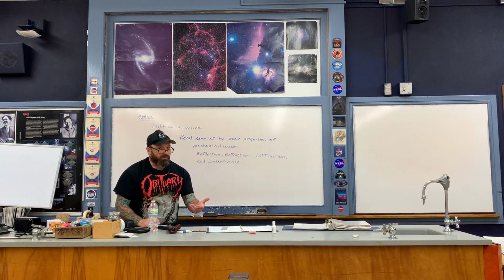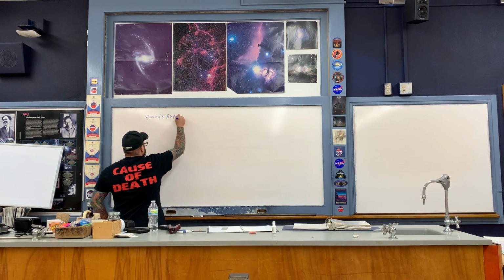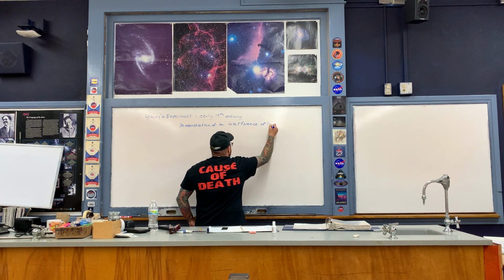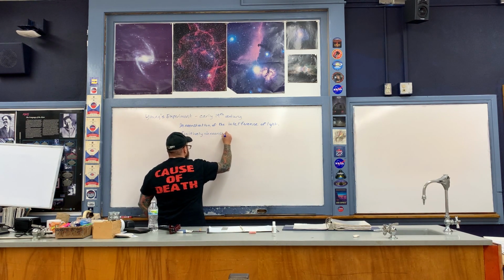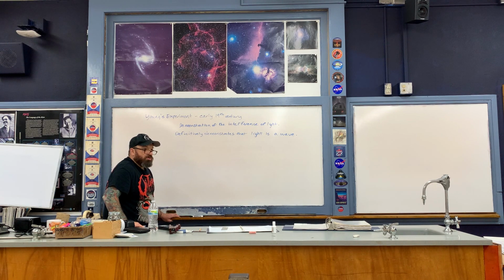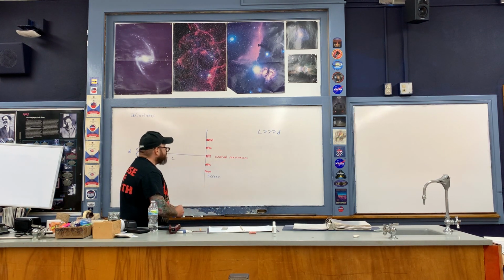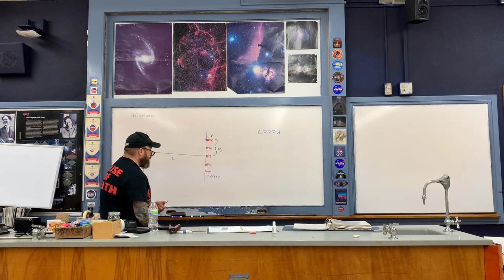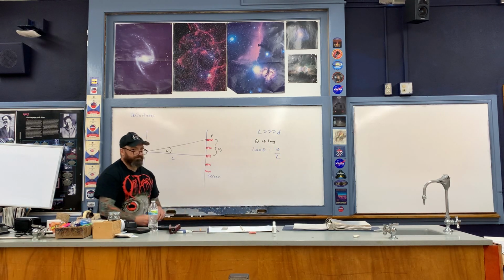Young’s Experiment Lecture - AP Physics C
AP Physics C version.